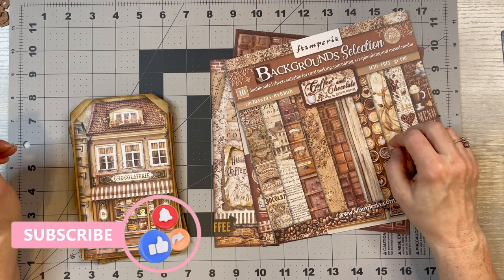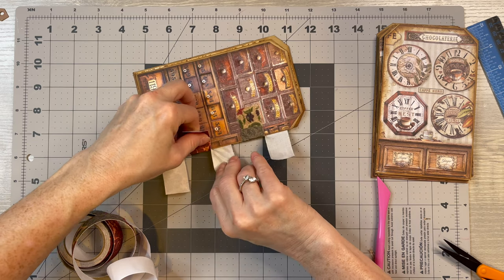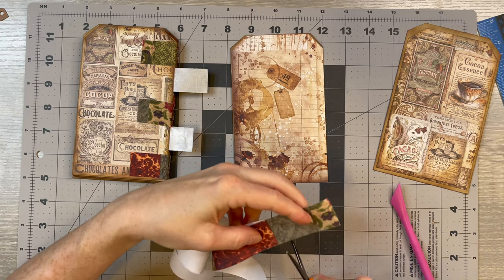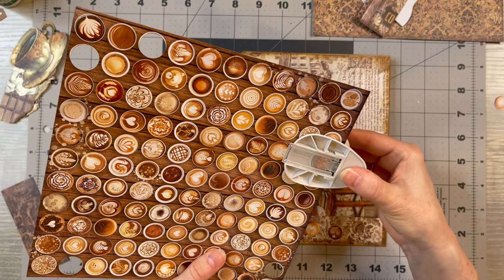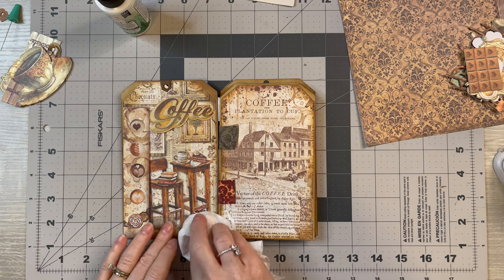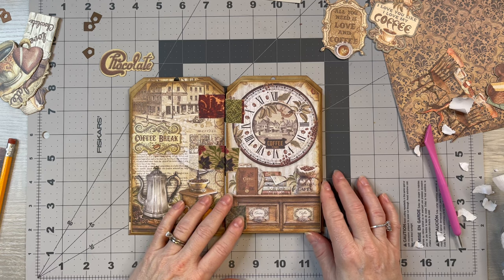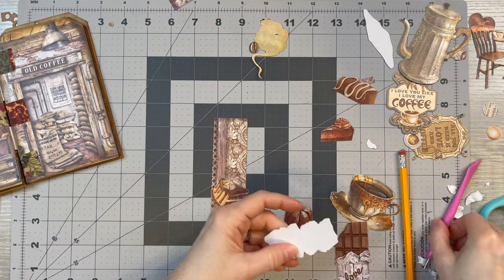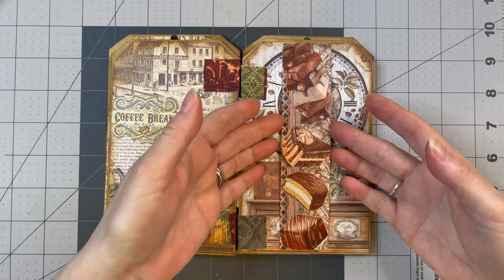LET'S WORK ON MY STAMPERIA COFFEE AND CHOCOLATE JUNK JOURNAL WITH TAB BINDING | PART 2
Hi, my sweet friends, in today's video I am working on part 2 of my Stamperia Coffee and Chocolate Junk Journal with a tab binding. Today I am showing how to make the tab binding and working on ephemera and pockets for my junk journal!

❤️ Stamperia International Coffee and Chocolate Bundle: 8" x 8" Double-Sided Paper Pad + 8" x 8" Backgrounds Double-Sided Paper Pad
❤️ Ranger Ink Pad Vintage Photo THoltz Distress Oxides VgPhoto
❤️ Scotch Glue Stick, .53 oz, Acid Free and Non-Toxic
❤️ Tim Holtz Patchwork Linen Tape, Multi
❤️ Stamperia International Coffee and Chocolate Ephemera
❤️ Bearly Art Precision Craft Glue - The Mini - 2fl oz with Tip Kit
❤️ GLOBLELAND 2 Sets 16 Styles Page Tab Hole Reinforcement Cutting Dies